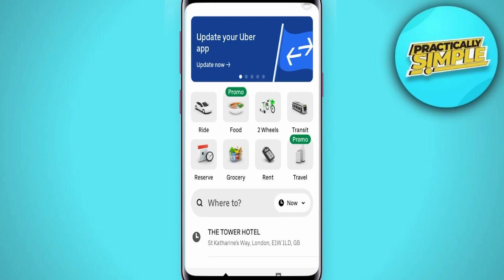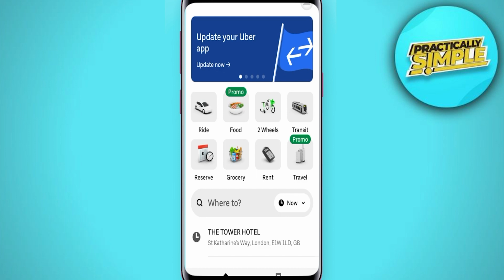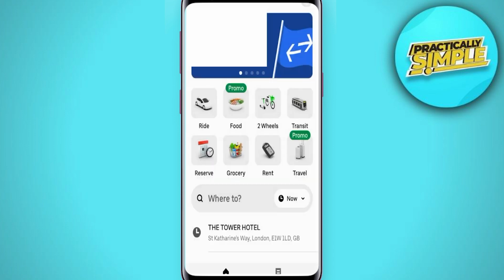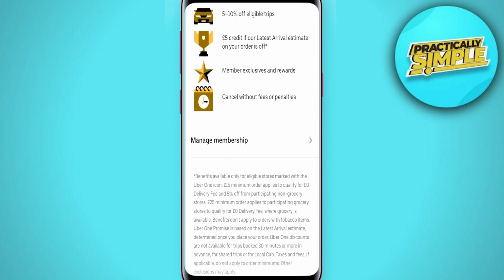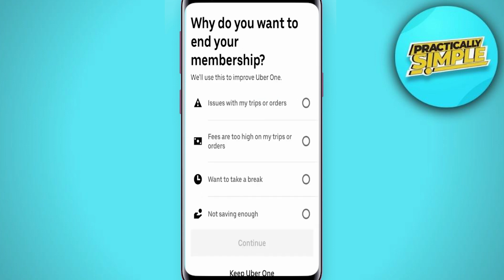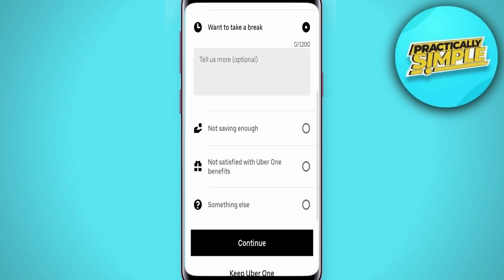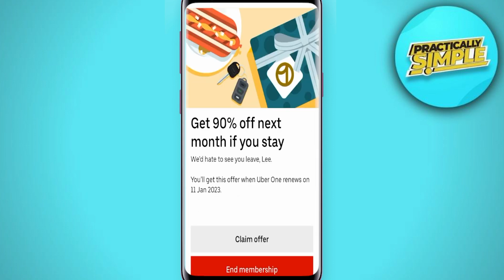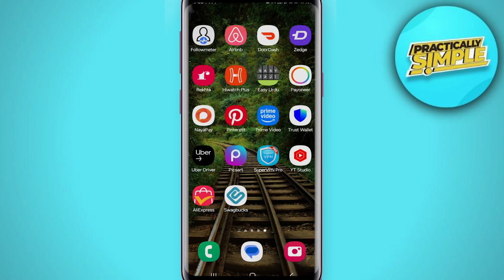How to Cancel Uber One Subscription - 2024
Looking to cancel your Uber One subscription? Whether you’re not using the benefits or just want to avoid the recurring charge, we’ve got you covered. In this video, we’ll guide you through the simple steps to cancel your Uber One membership directly from the Uber app.

We’ll cover:

How to access your Uber One subscription details
Step-by-step instructions to cancel the subscription
Important things to consider before canceling
What happens after you cancel your Uber One subscription
Why Cancel Uber One?

No longer using the service benefits
Reducing monthly expenses
Switching to another membership or service

Relevant Keywords: cancel Uber One, Uber One subscription, cancel Uber membership, how to cancel Uber One, Uber app tutorial